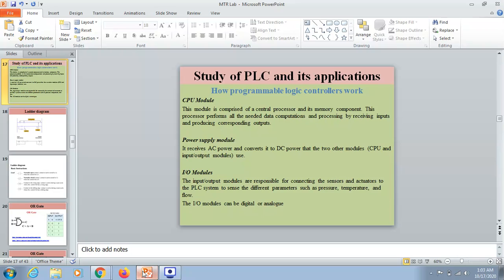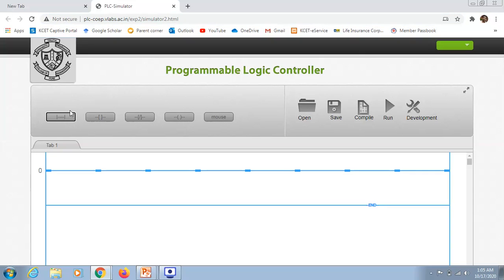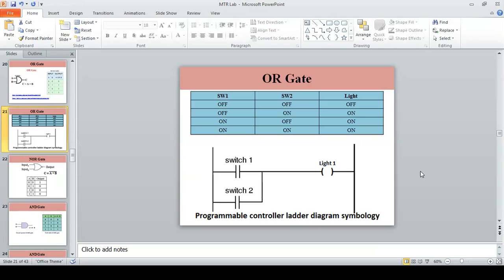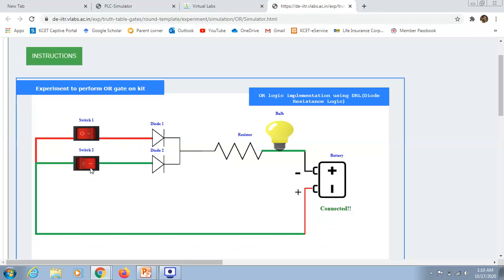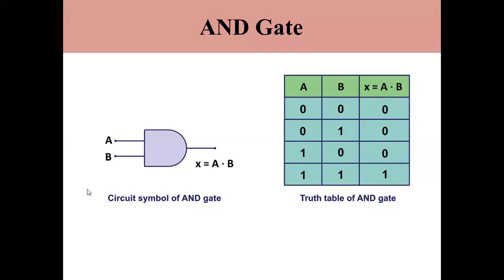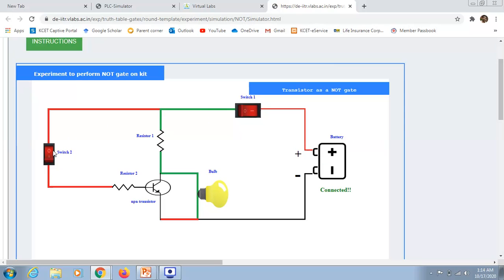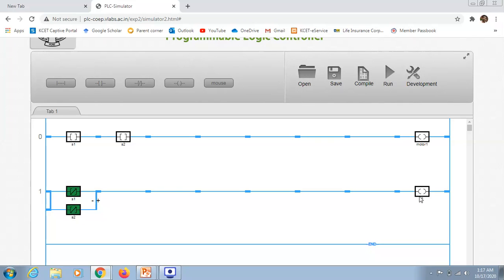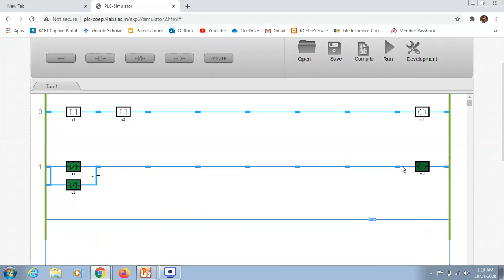PLC using logic GATES